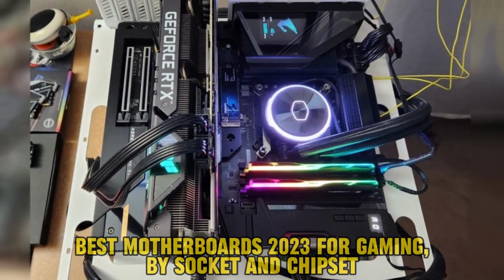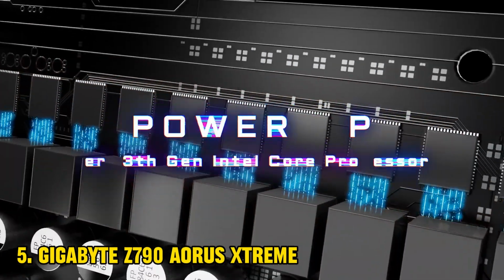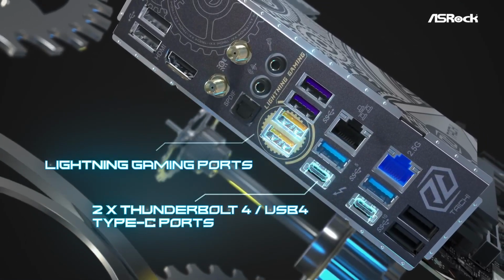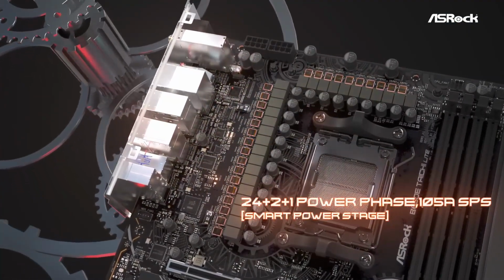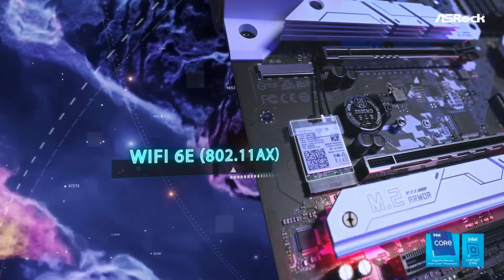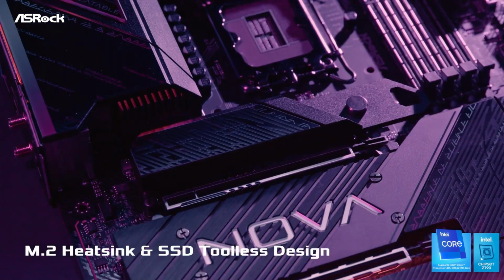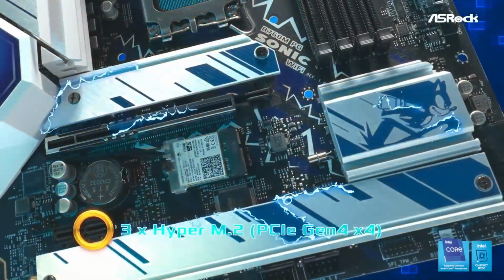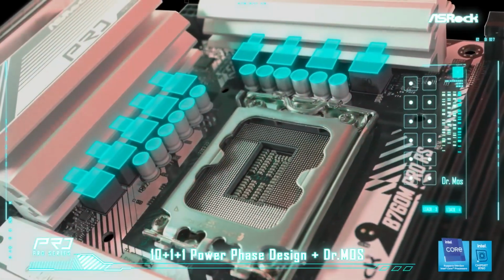Best Motherboards 2024:[Watch This Before You Buy]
Amazon Paid Links.
► 5.Gigabyte Z790 Aorus Xtreme
► 4.ASRock Z790 Taichi Lite
► 3.ASRock Z790 Steel Legend
► 2.ASRock Z790 Nova Wi-Fi
► 1.ASRock B760M Steel Legend Wi-Fi

Hope you enjoyed my Best Motherboards 2024 video.

Video Chapter:
00:00 intro
00:54 ► 5.Gigabyte Z790 Aorus Xtreme
02:23 ► 4.ASRock Z790 Taichi Lite
03:49 ► 3.ASRock Z790 Steel Legend
04:55 ► 2.ASRock Z790 Nova Wi-Fi
06:26 ► 1.ASRock B760M Steel Legend Wi-Fi